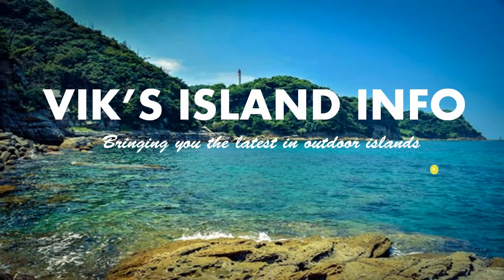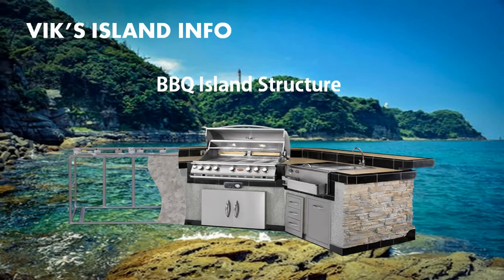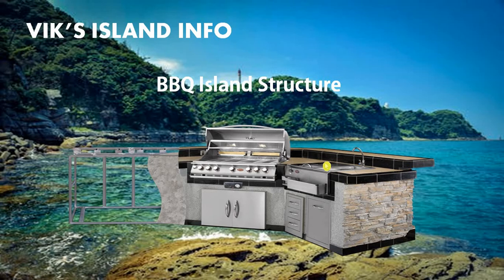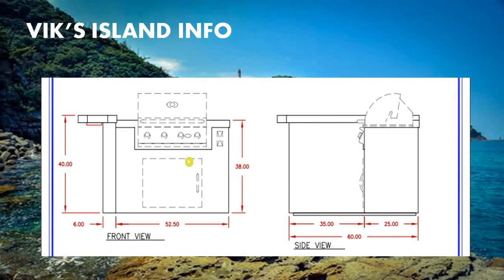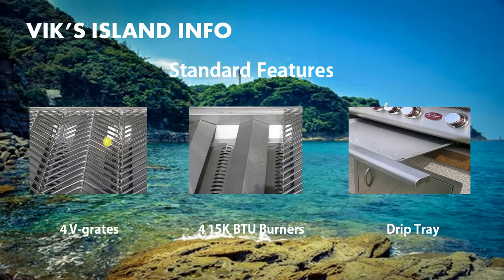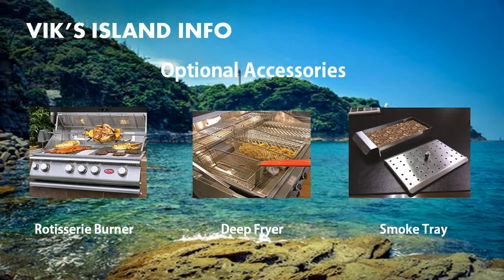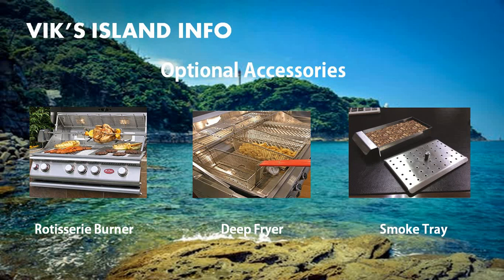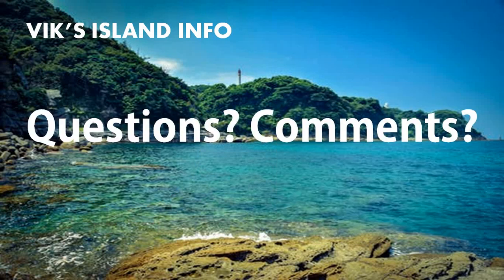Cal Flame LBK-401 Outdoor Kitchen Island Review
Cal Flame LBK-401 on Amazon

Cal Flame Bottle Opener
Cal Flame Hardware Towel Holder Rack
Cal Flame Utensil Grilling Tool Set
Cal Flame Sear Zone Grill Burner

Island Components:
Cal Flame G Series 4 Burner Grill
Cal Flame 6' Outdoor Kitchen Island Frame Kit
Cal Flame Horizontal Access Door

outdoor bbq island review
outdoor kitchen reviews
outdoor kitchen island
outdoor kitchen grills
built-in outdoor grill
outdoor gas grills
outdoor grill island
outdoor kitchen
outdoor grill
outdoor bbq grills
outdoor bbq island
bbq island